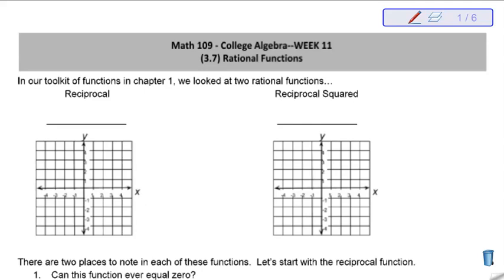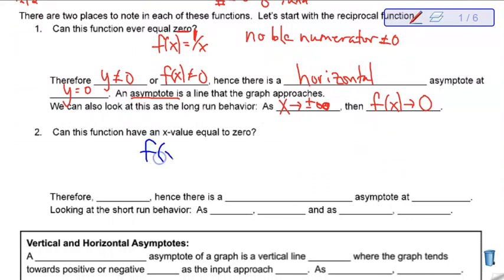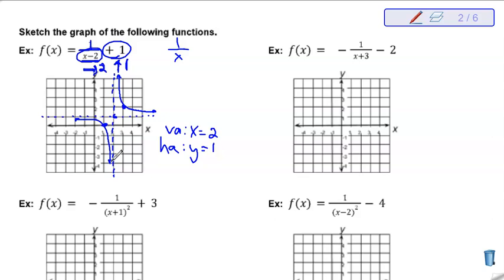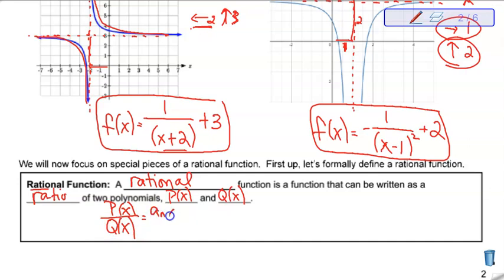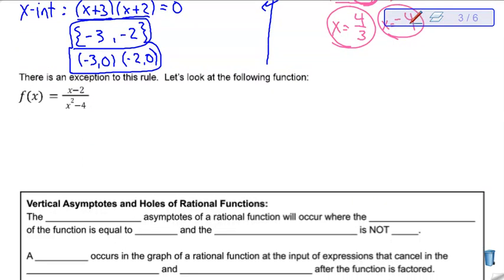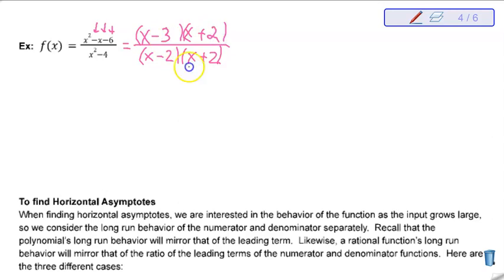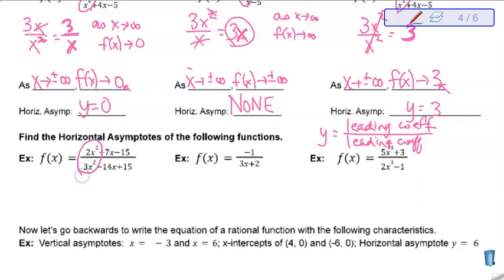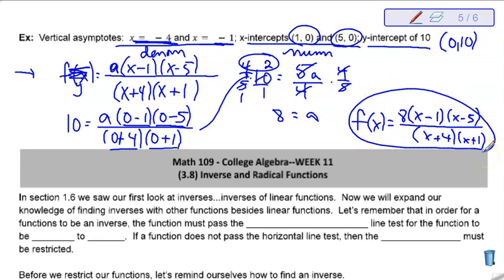Math 109-3.7-Rational Functions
Learn about rational functions and their graphs to include intercepts and asymptotes.